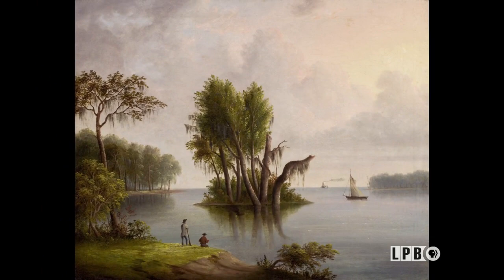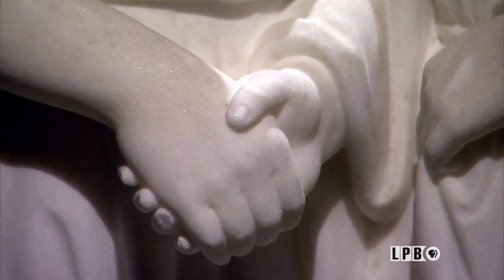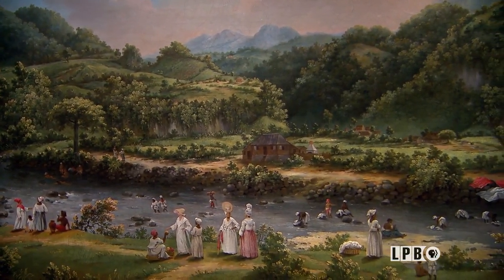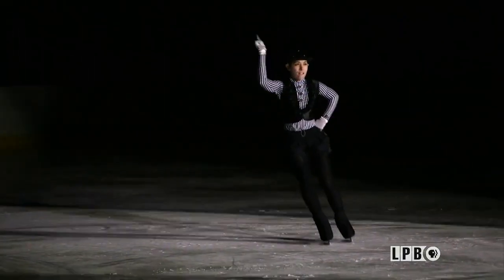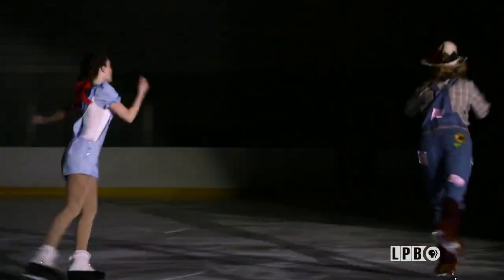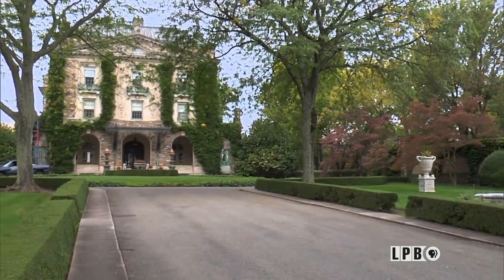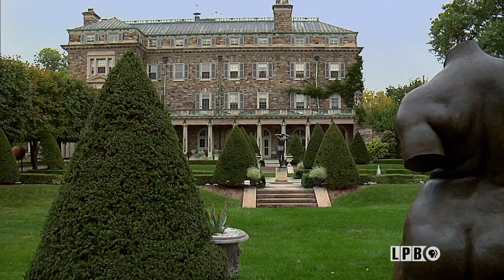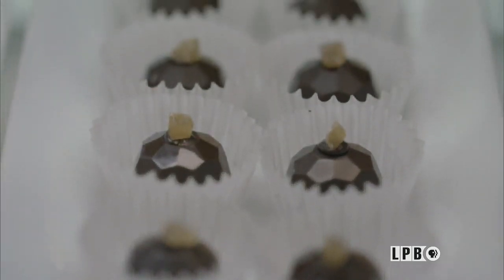Acadia: Painting and Place, New Orleans Museum of Art, Curator Katie Pfohl | Art Rocks!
Louisiana is a natural wonder with ethereal waterways, primeval forests, and an abundance of flora and fauna. The exhibition Acadia: Painting and Place at the New Orleans Museum of Art lets us see Louisiana through the eyes of the first European and South American settlers, who arrived more than 300 years ago. Curator Katie Pfohl guides us through the earliest paintings of Louisiana and introduces us to the artists who created them. Plus, stories from around the country on this week’s Art Rocks!